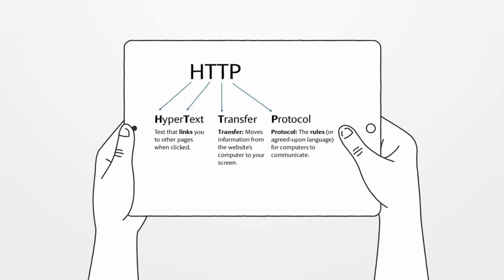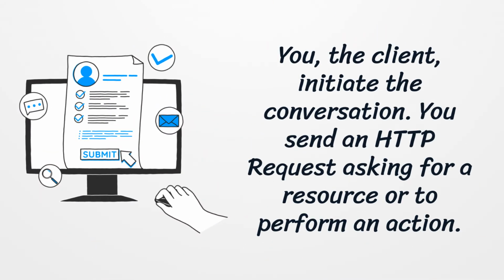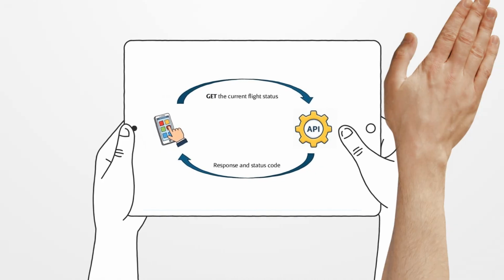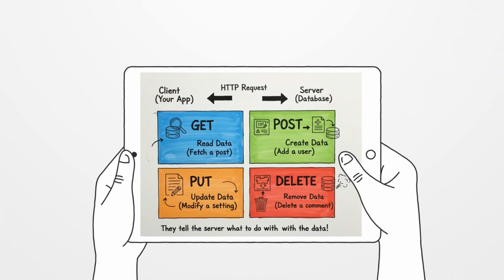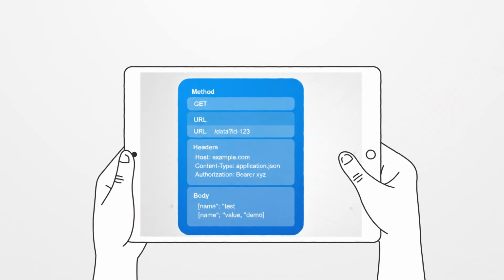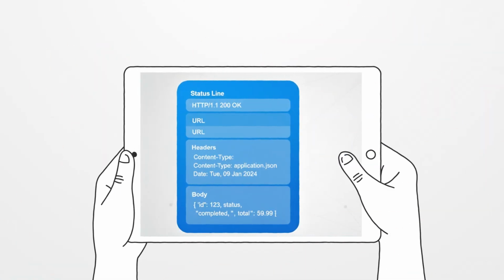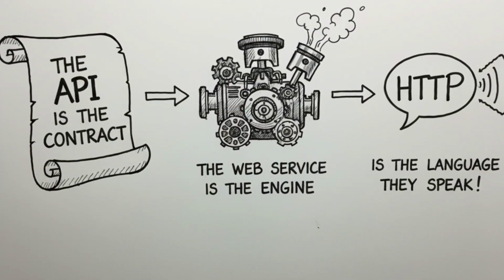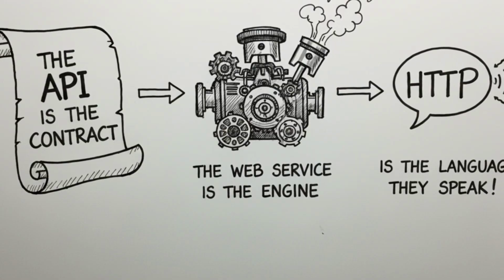What is HTTP? : The Manager's Guide to Unlocking Web Performance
*HTTP EXPLAINED: The Universal Language of the Internet. In this video, we break down how HTTP works, the Request-Response model, and why understanding this protocol is the secret to managing performance and security for any digital product.*

Whether it's a mobile app fetching a price or internal systems syncing customer records, every digital interaction relies on **HTTP (Hypertext Transfer Protocol)**. It is the unseen infrastructure of the modern web. If you are a Product Manager, Designer, or aspiring Developer, mastering HTTP is the key to debugging production issues and understanding how APIs actually function.

### 🕒 CHAPTERS:

0:00 - The Language of Digital Conversations
0:42 - What is an Application-Layer Protocol?
0:55 - The Request-Response Model Explained
1:30 - Anatomy of an HTTP Request (Verbs, Endpoints, Headers)
1:47 - HTTP Verbs: GET, POST, PUT, and DELETE
2:46 - Understanding the HTTP Response & Status Codes
3:17 - Statelessness: Why the Internet "Forgets" You
3:48 - Solving State with Cookies and Session IDs
4:03 - HTTP vs. HTTPS: The Power of TLS Encryption
4:45 - Why HTTP is Central to Product Delivery

Software systems need to talk to each other to share data and features. This "conversation" follows a strict set of rules defined by HTTP. In this guide, we strip away the complexity to show you how data moves from a client to a server and back again.

1. *The Client-Server Conversation:* Why every interaction—especially within a *REST API*—is like a single, quick phone call.
2. *The 4 Parts of a Request:* We break down the *Verb* (the action), the *Endpoint* (the location), *Headers* (the metadata), and the *Body* (the data payload).
3. *Statelessness & Scalability:* Understand why HTTP is "forgetful" by design and how we use Cookies and Session IDs to keep users logged in.
4. *Security with HTTPS:* Why sending data over standard HTTP is like sending a postcard, and how *TLS encryption* creates a "sealed envelope" for sensitive data.

The API is the Contract, the Web Service is the Engine, and HTTP is the Language they speak!

### ❓ KEY QUESTIONS ANSWERED:

* *What is the difference between POST and PUT?* We explain which verbs to use for creating vs. updating data.
* *Why are HTTP Status Codes important?* Learn how these three-digit numbers act as a direct communication channel for service health.
* *How does Load Balancing work with HTTP?* Discover how "Statelessness" allows applications to scale to millions of users.
* *Is SSL the same as TLS?* We clarify the history of encryption and what the modern standard for web security is today.